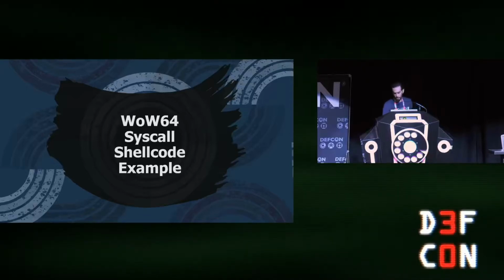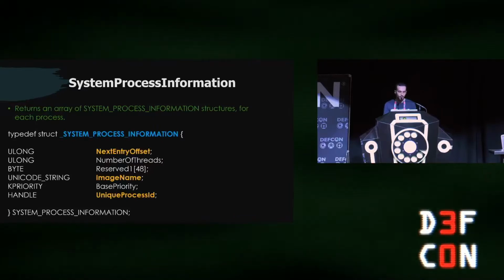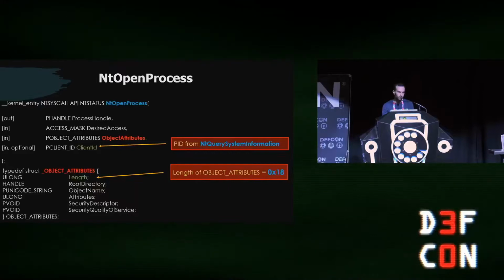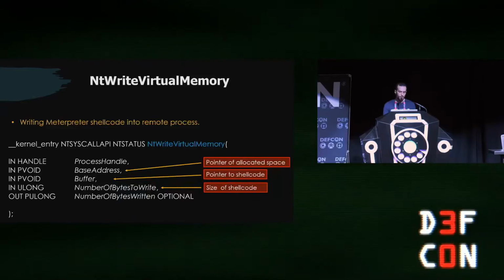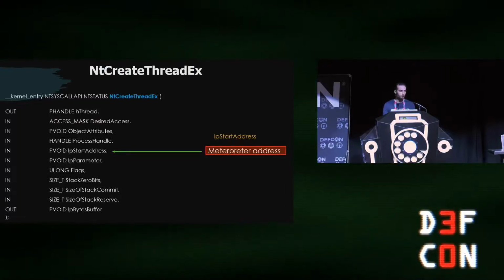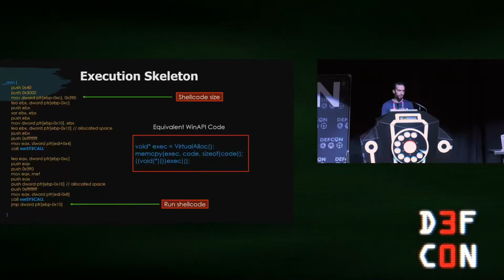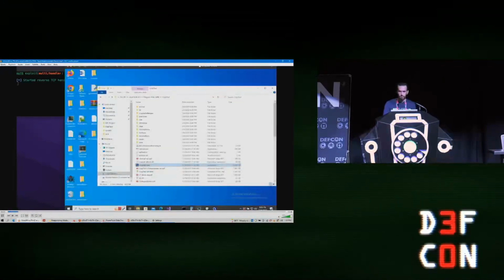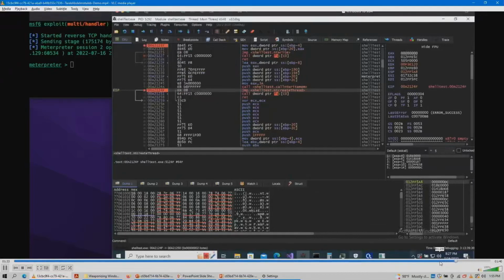SYSCALL Shellcoding - Tarek Abdelmotaleb ( DEFCON30)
My presentation at DEFCON30 in August 2022. I hope you like it :)